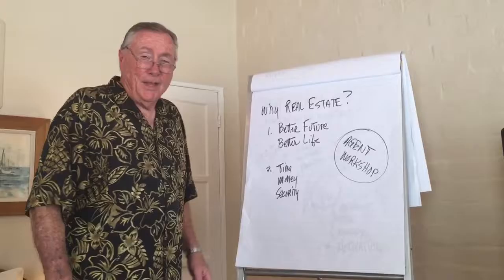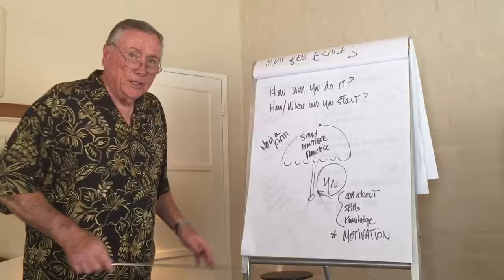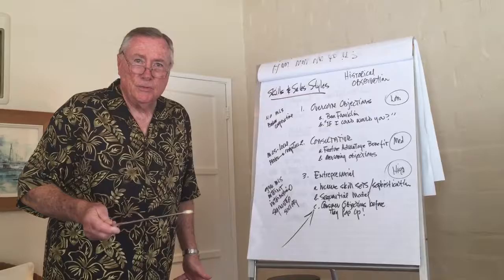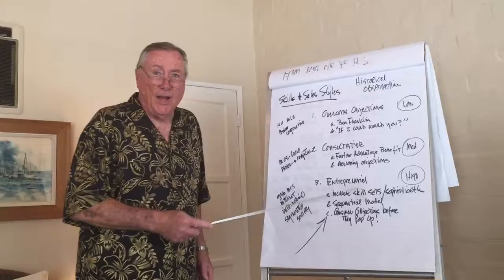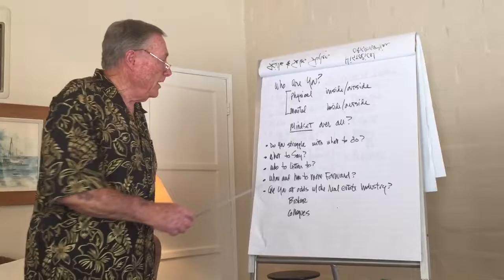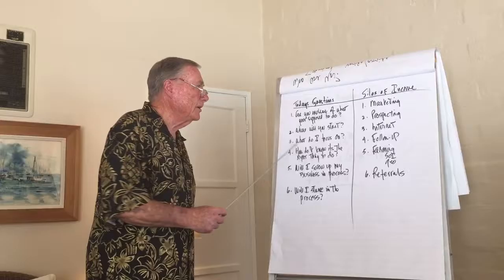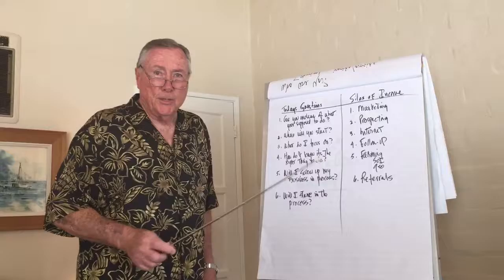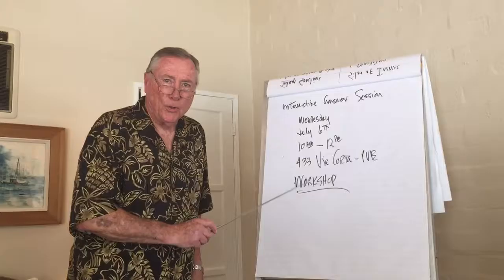Why Real Estate?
How to achieve a better future